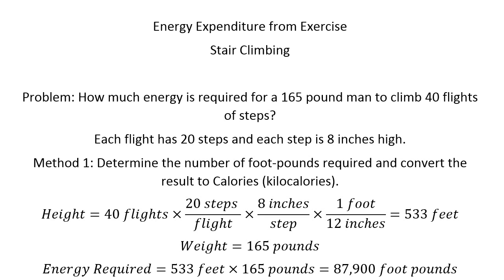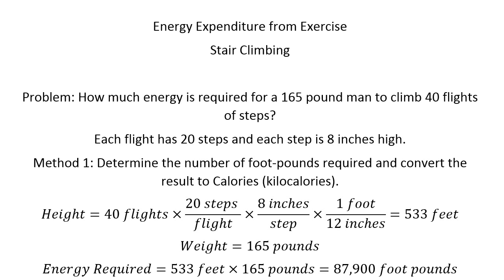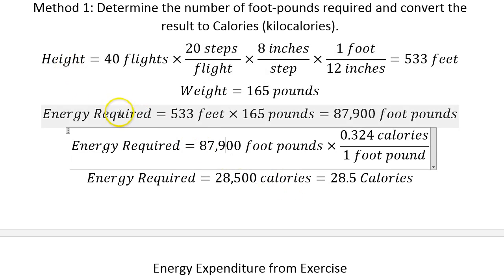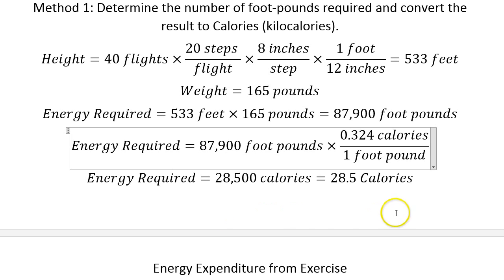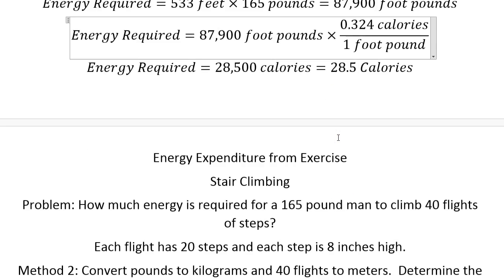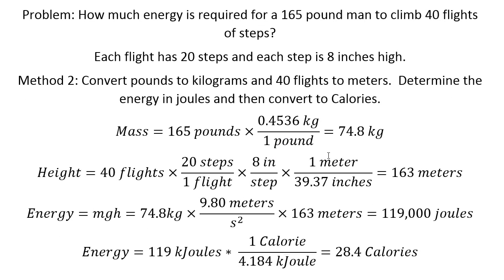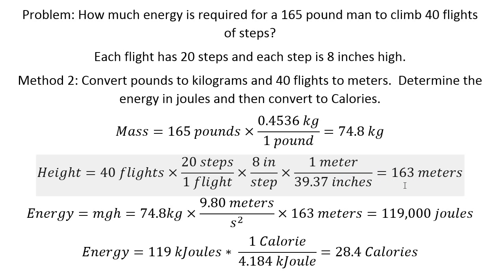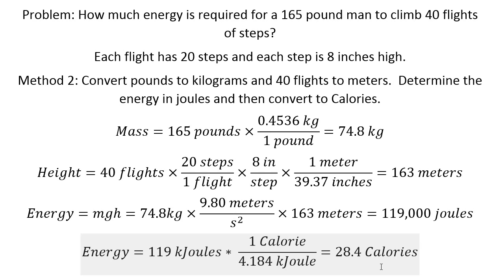Energy Expenditure from Exercise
The number of calories used in climbing 40 flights of stairs is calculated.  This is an excellent example of using the factor label method.